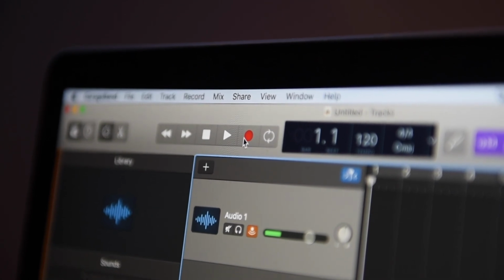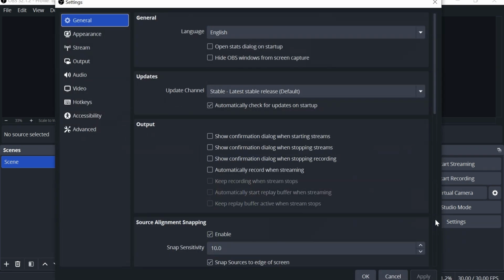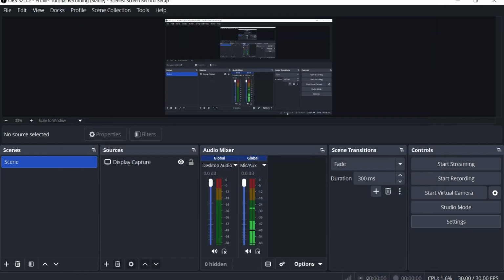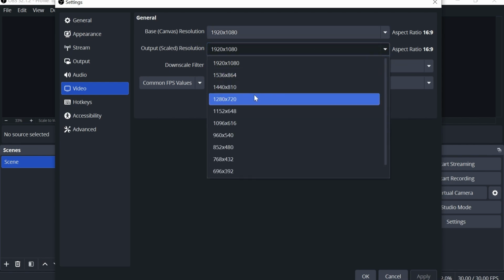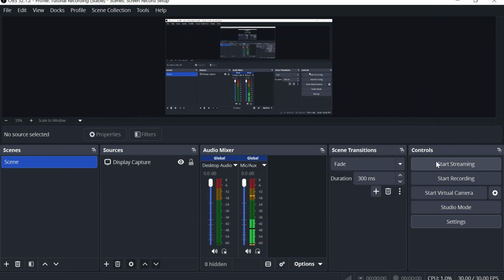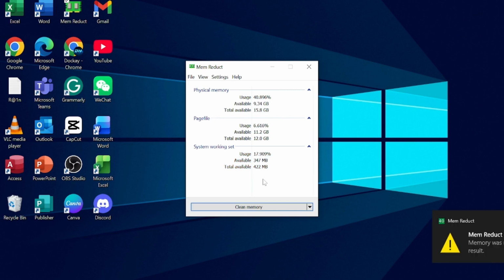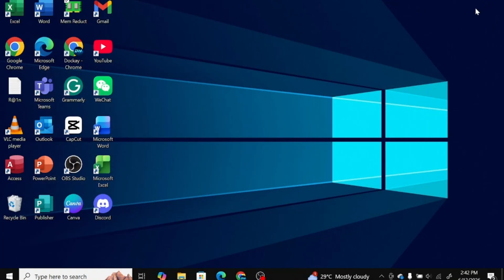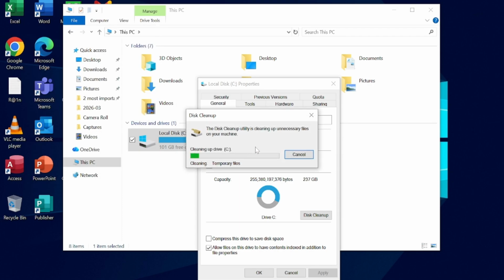OBS Recording Freezes But Audio Keeps Playing? FIX It in 3 Minutes!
🎥 Is your OBS recording freezing while the audio keeps playing normally? Don't worry—this is a common problem that can be caused by encoder overload, GPU issues, incorrect OBS settings, or hardware limitations.

In this video, I'll show you the exact steps to diagnose and fix OBS recording freezes so your recordings stay smooth and professional.

[Timestamps]
0:00 - Intro
0:25 - Output Settings
1:15 - Video Settings
2:20 - Reduce System Load
3:30 - Storage Issue
4:20 - End

Whether you're recording gameplay, tutorials, or screen captures, these fixes will help you get stable recordings without losing video frames.